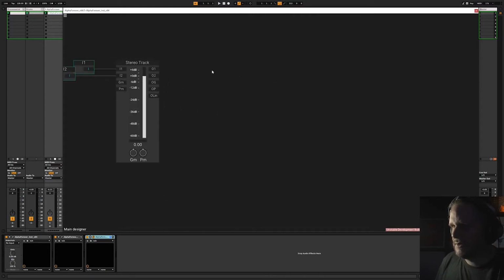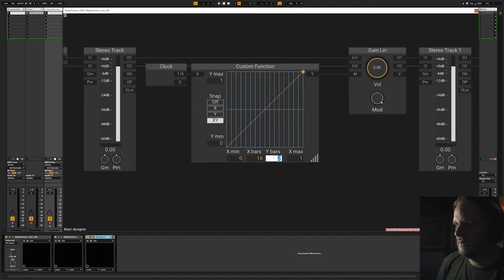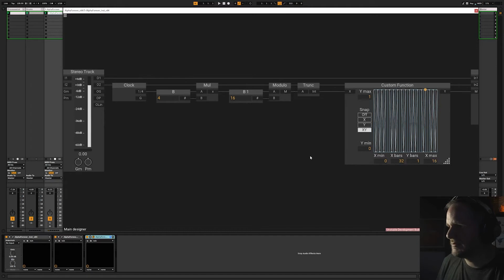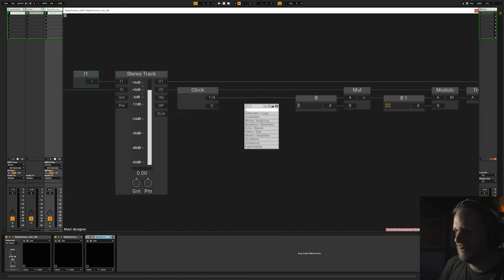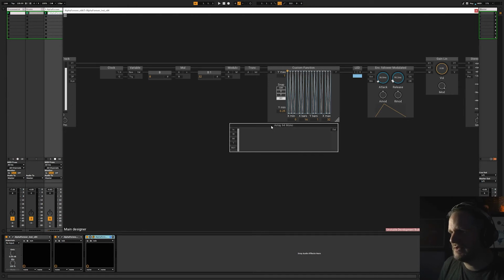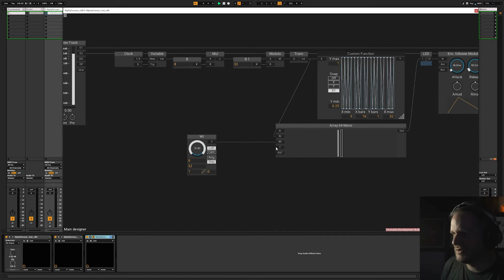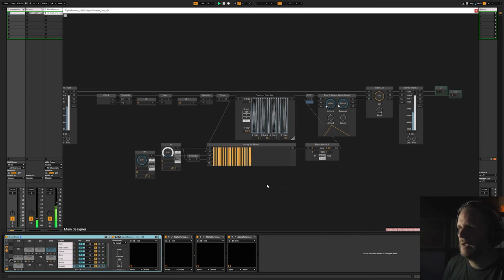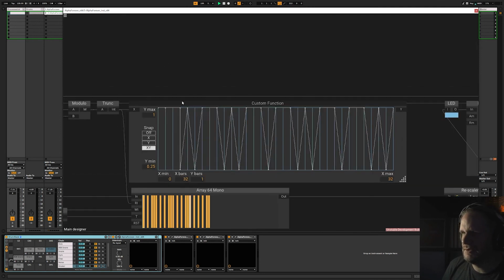How to build a trancegate // Alpha Forever Modular tutorial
We are developing Alpha Forever Modular, a modular VST plugin. Trancegates are fun and in this video, I show a few ways of building them.